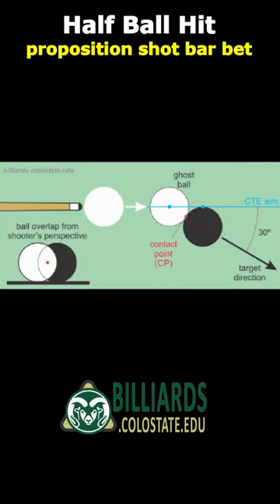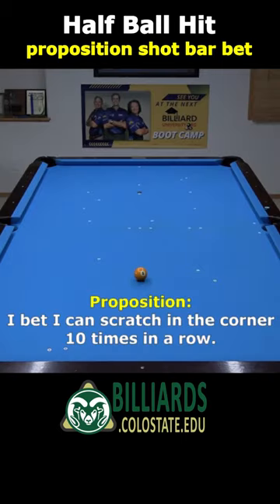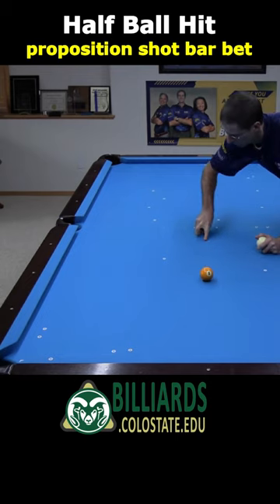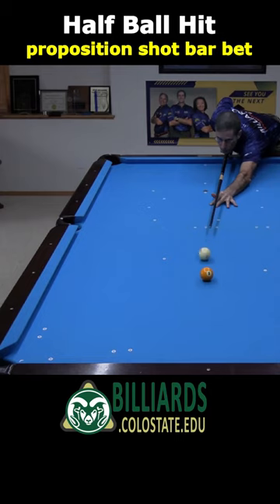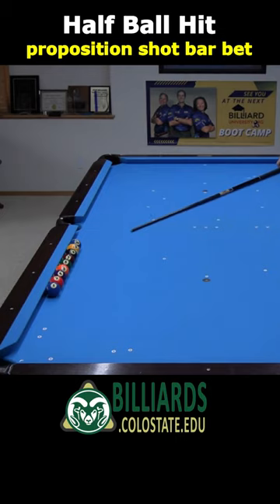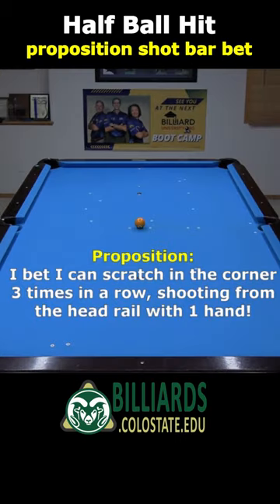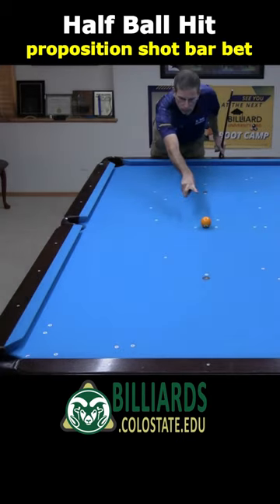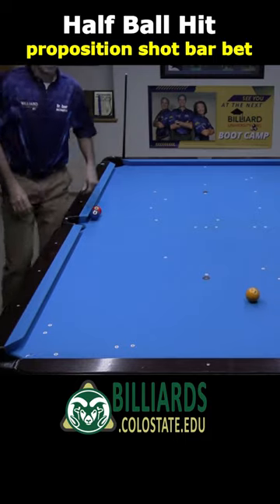Half Ball Hit - Proposition "Bar Bet" Shots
Dr. Dave demonstrates some carom-scratch proposition or "bar bet" shots that take advantage of the natural angle of 1/2-ball hit.